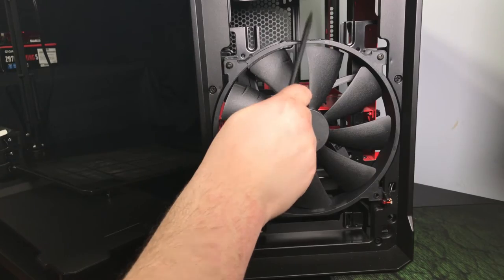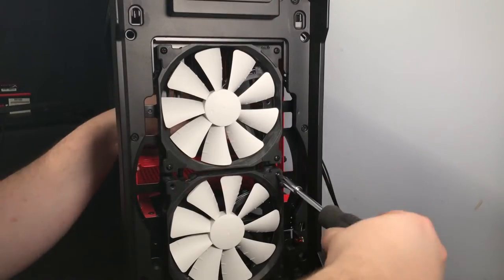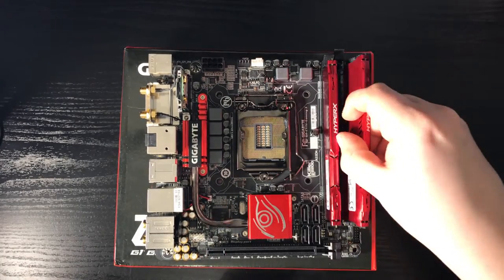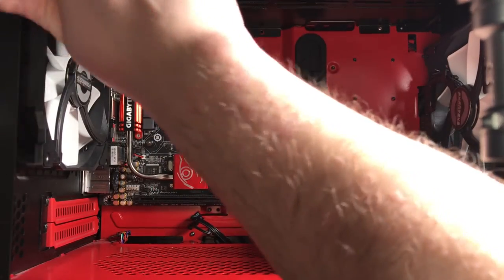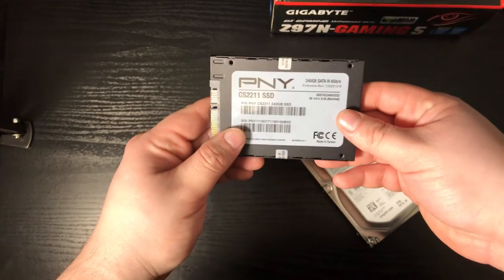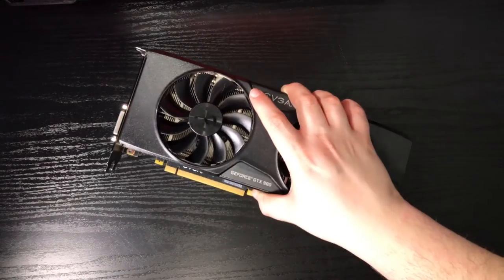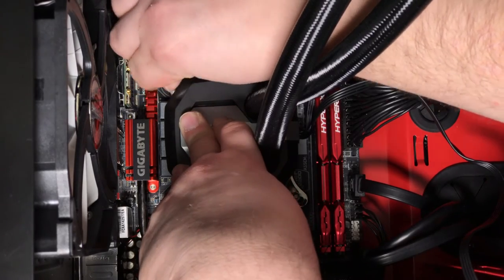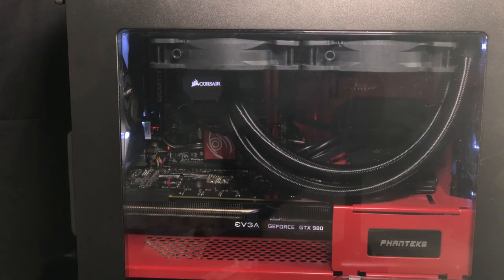What To do With An Old CPU?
To sell or not to sell, that is the question. With an influx of new CPU chips on the market, can that old chip you have lying around get a second wind?

Intel Core i5 4690k
Gigabyte z97 Replacement
Kingston HyperX Fury Red
EVGA GTX 980
Corsair H100i V2
PNY CS2211 240GB SSD
Seagate Desktop HDD 2TB
Phanteks Evolv ITX Red